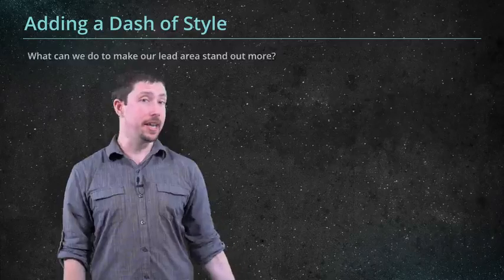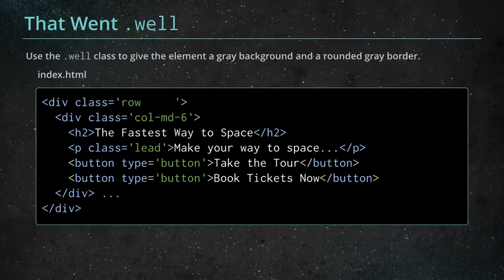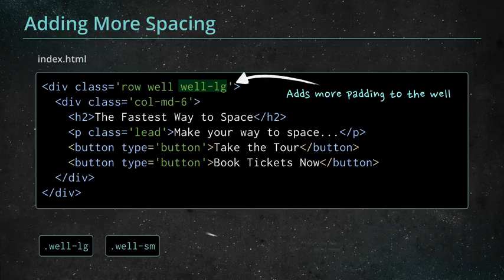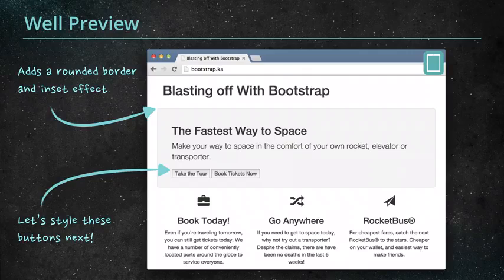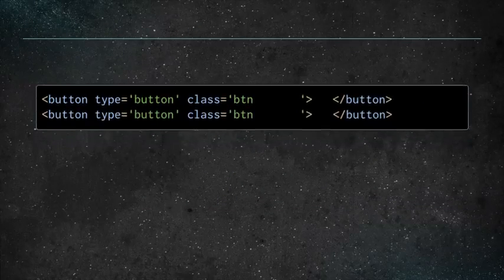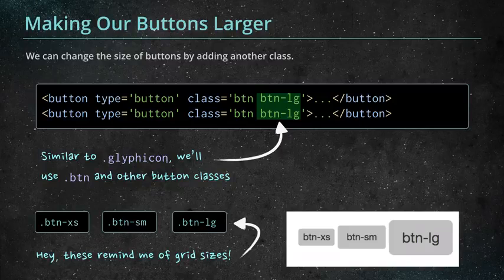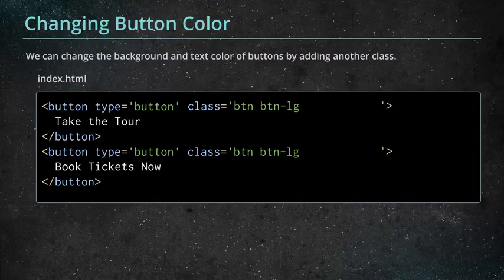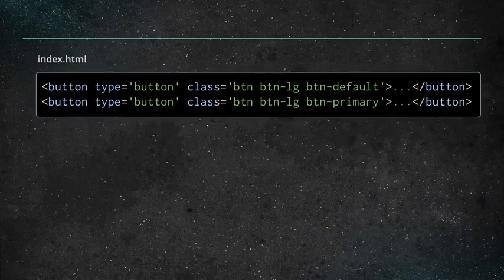5- Buttons and Wells Blasting Off With Bootstrap